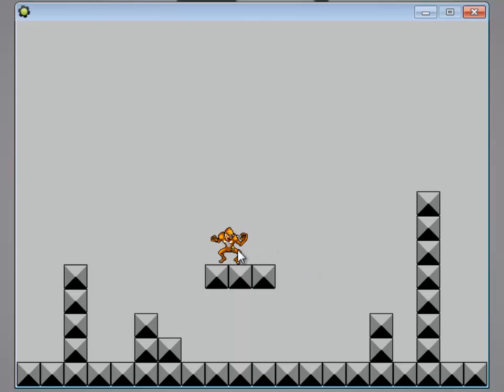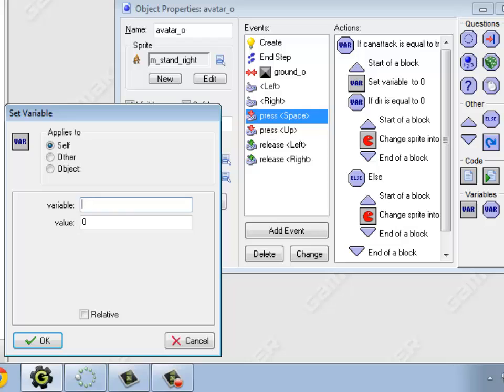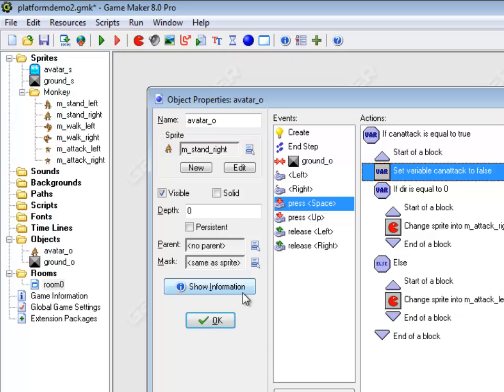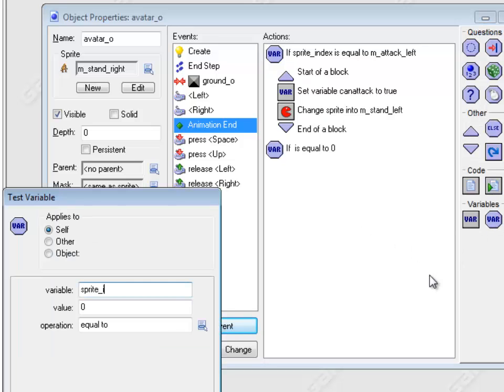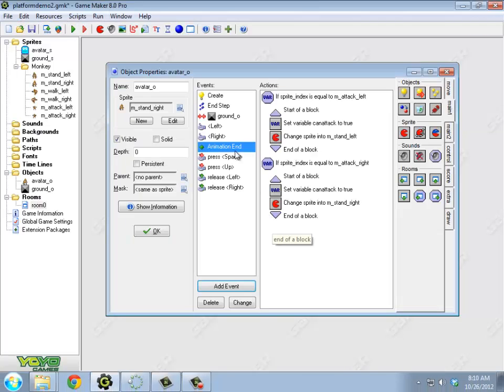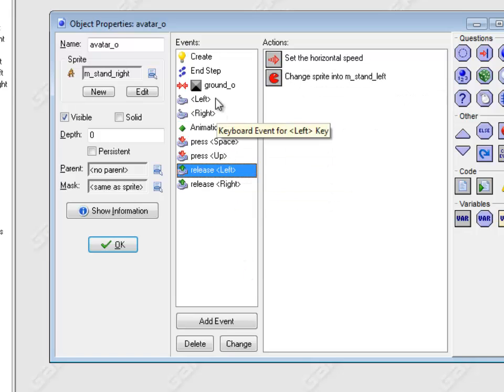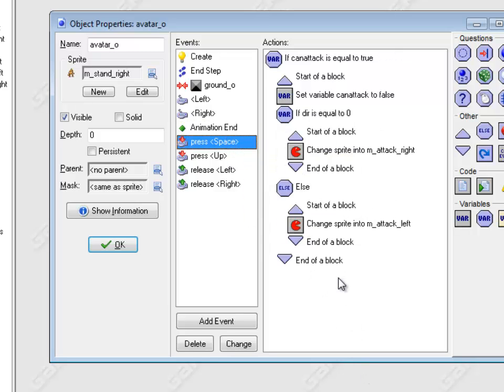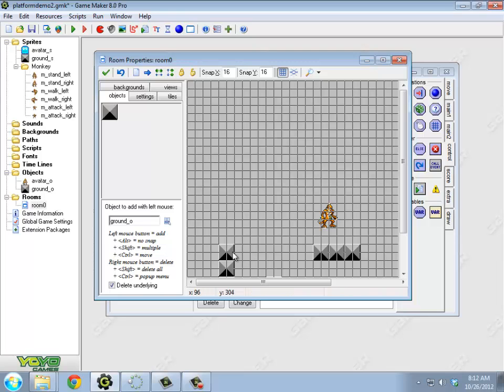Platform Game: Part 4